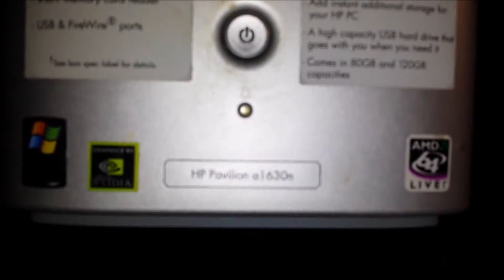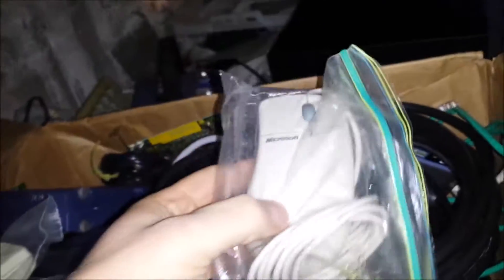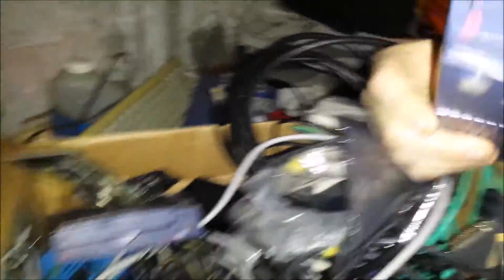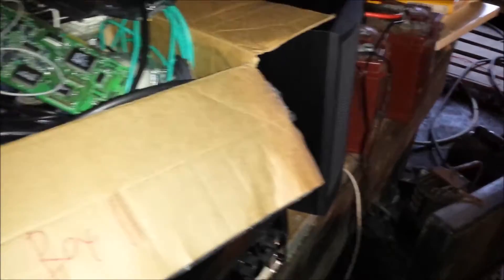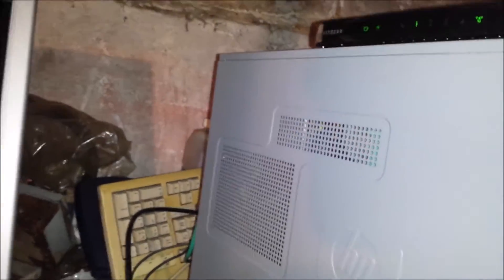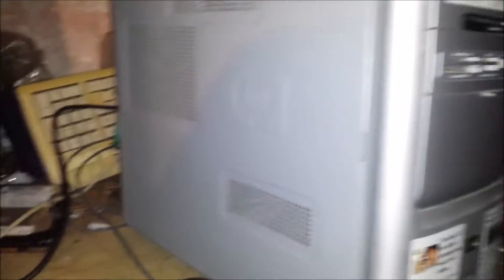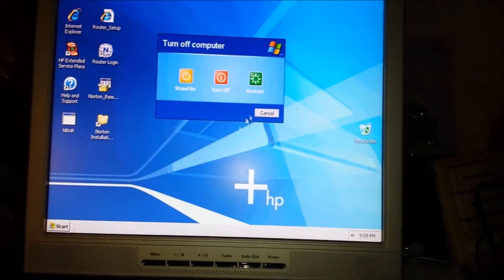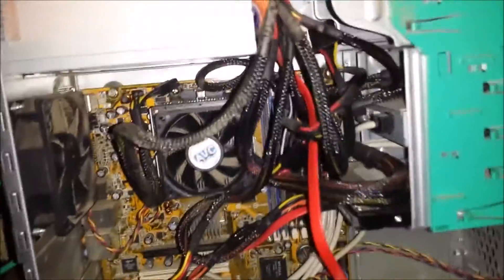HP Pavilion A1630N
Poking through a box of random stuff, and testing the HP Pavilion A1630N.